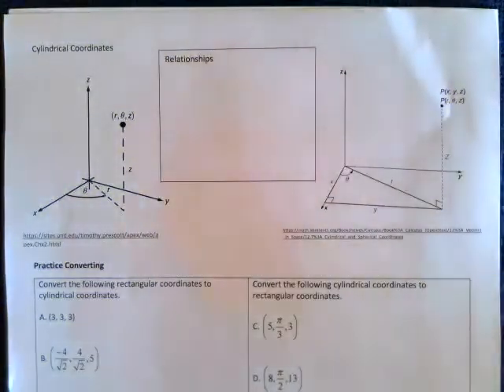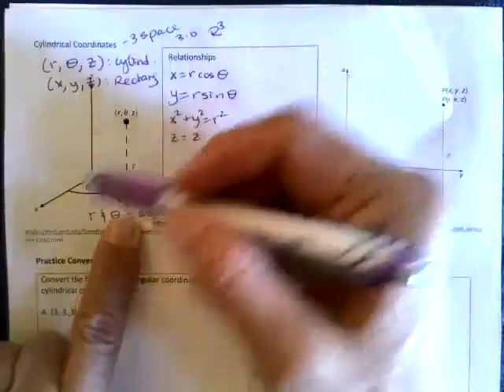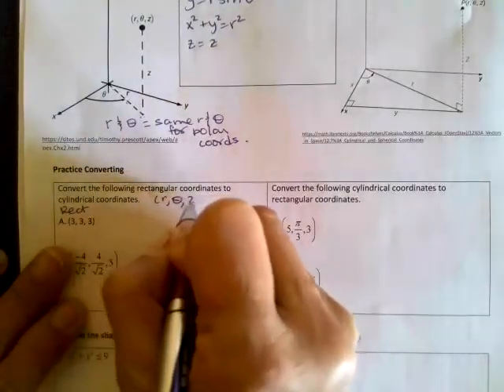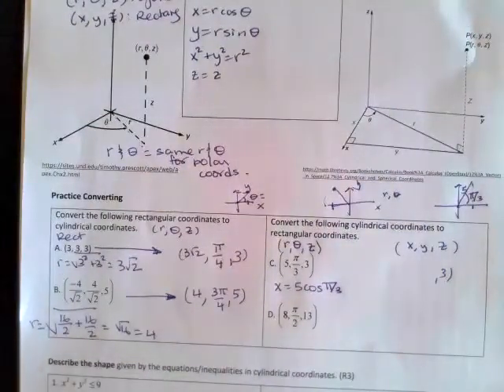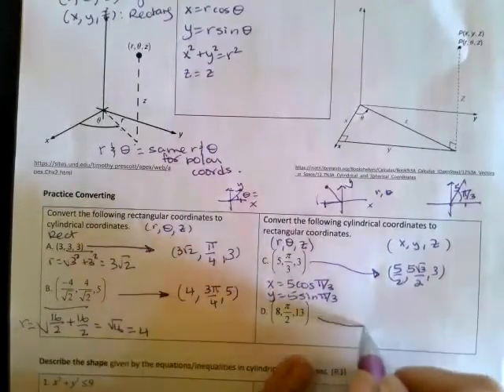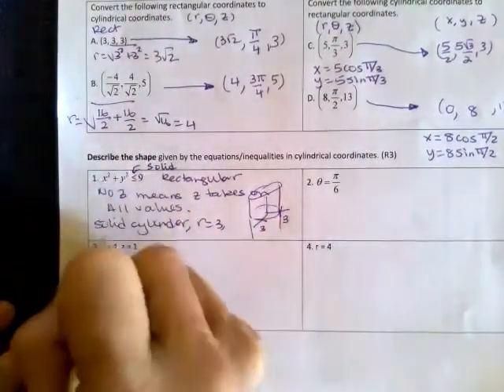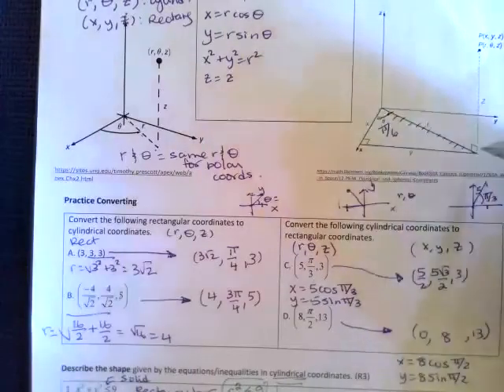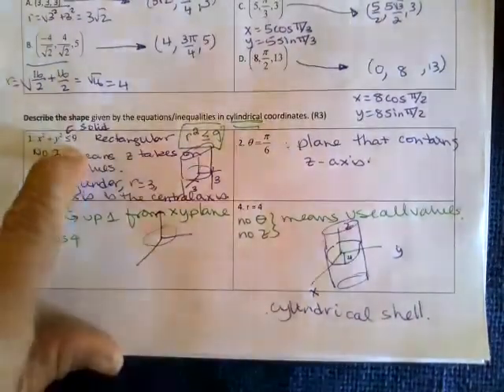Cylindrical Coordinates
In this video I give you an introduction to the cylindrical coordinate system and convert between Rectangular and Cylindrical coordinates. I also describe 4 shapes in rectangular/cylindrical coordinates.